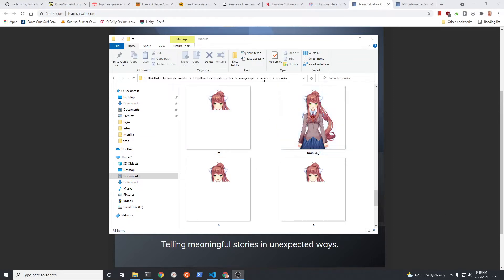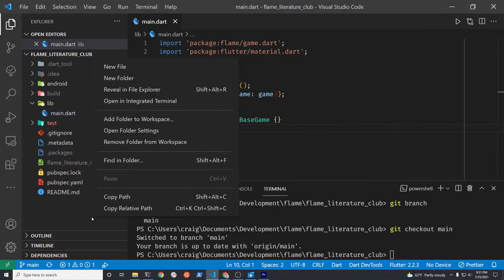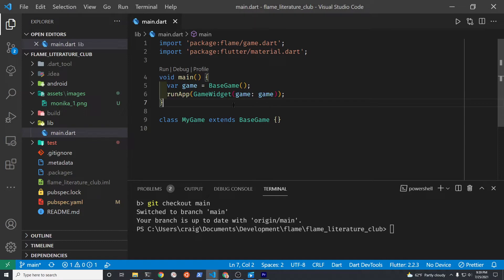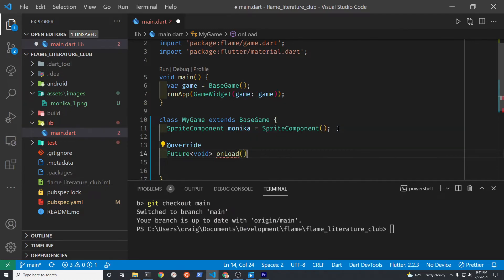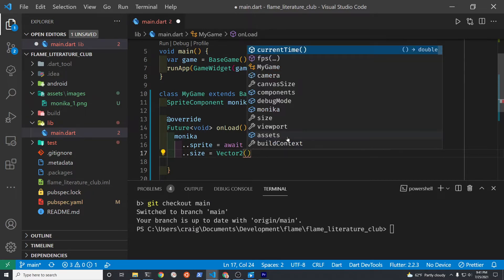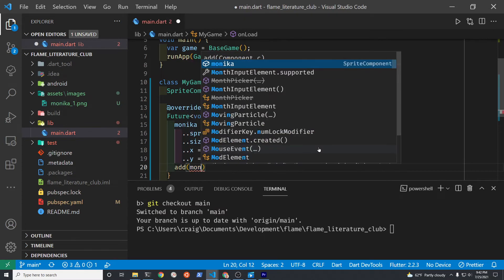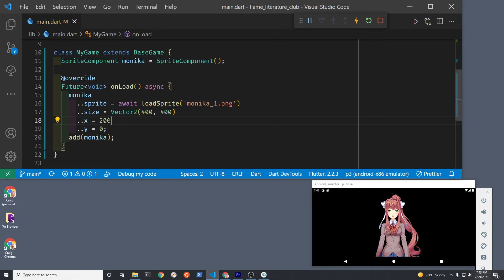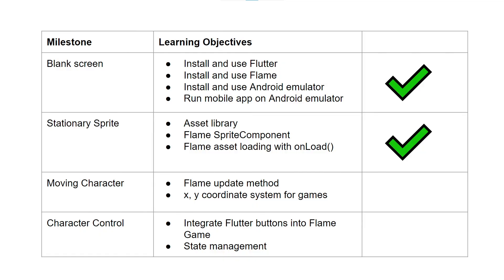Flutter Visual Novel Setup with Flame - Static Image: Video 2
Use the Flame game engine in Flutter to load a sprite onto your mobile phone screen.  The sprite in this example doesn't move.
This video is based on Flame 1.0 and Flutter 2.2.
Flame 1.0 is currently in pre-release.